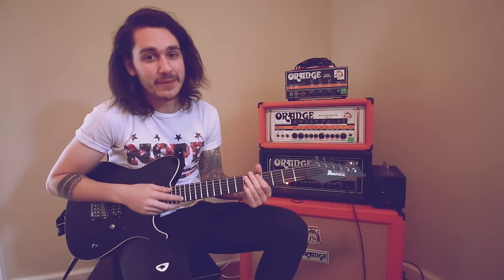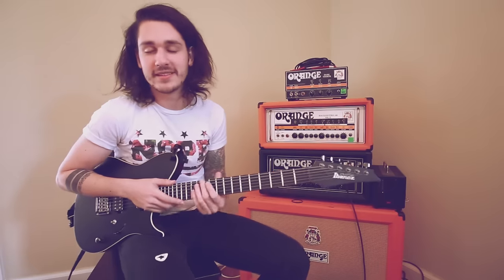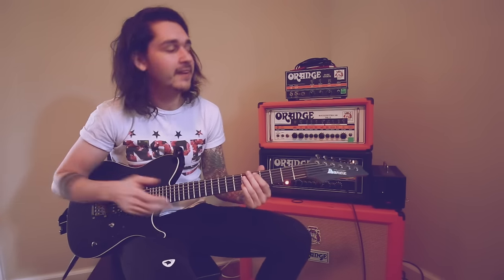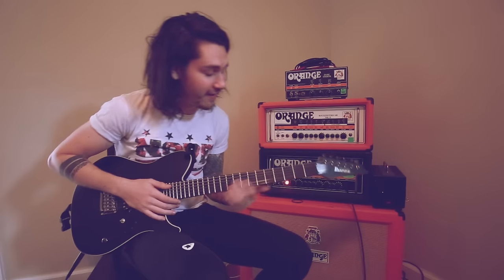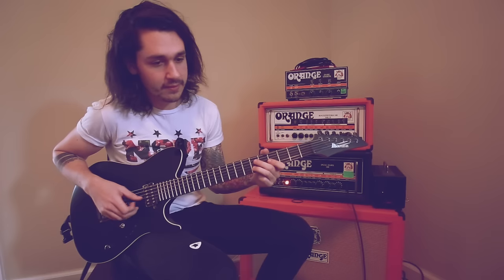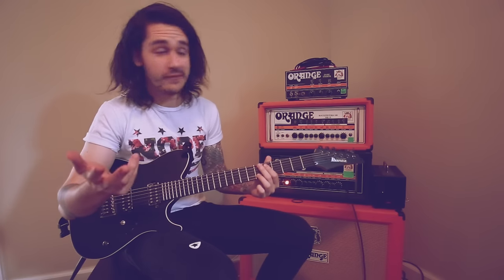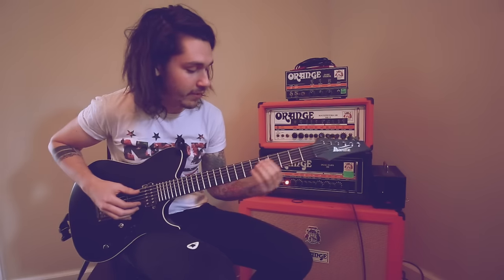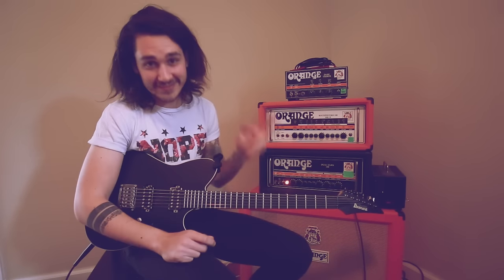Joshua Moore of We Came As Romans Tutorial - "Tracing Back Roots"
From the album Tracing Back Roots, Orange Ambassador Joshua Moore offers a guitar tutorial for the song "Tracing Back Roots." Joshua uses the Orange Dark Terror, Rockerverb 100 MKII, and Dual Dark 100.